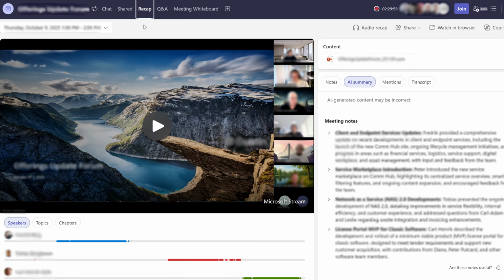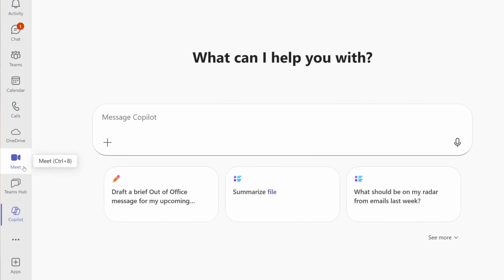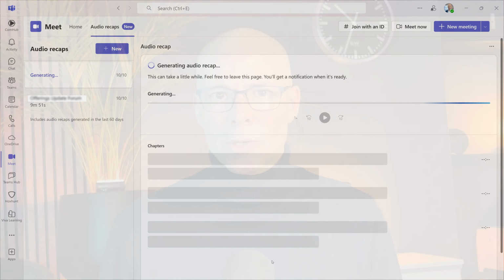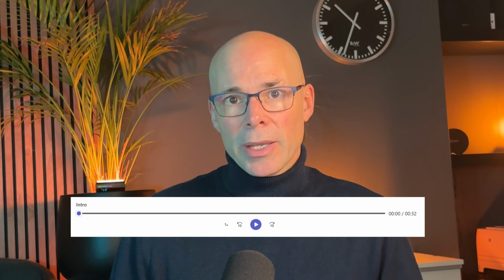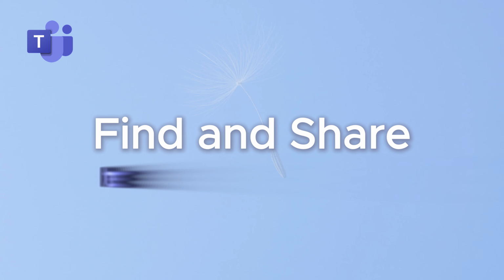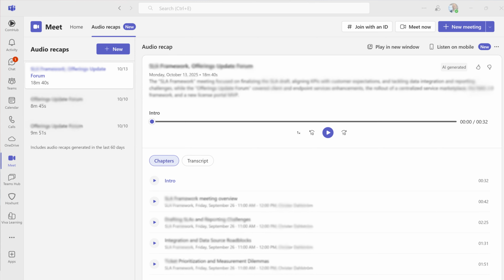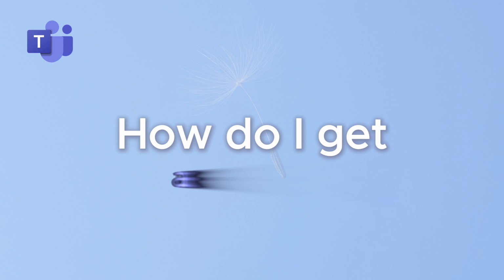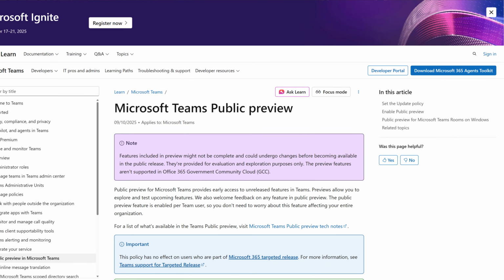Get a Spoken Summary with Microsoft Teams - Audio Recap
Get your meetings turned into a spoken summary with Microsoft Teams’ new Audio Recap feature. Learn how to generate, listen to, and share AI-powered meeting recaps - just like a podcast.

🎧 In this video, you’ll learn:
• How to use Audio Recap from the Recap tab or Meet app
• How to combine up to eight meetings into one summary
• The three available styles — Executive, Newscast, and Casual
• How to adjust playback speed or skip through sections
• Where to find and share your recaps from OneDrive

Timecodes
0:00 - What is Audio Recap?
0:32 - How to use Audio Recap?
1:25 - More options
1:38 - Share Audio Recaps
1:56 - How do I get Audio Recap?
2:09 - Current Limitations
2:20 - Share this video
2:32 - Google NoteBookLM vs Audio Recap?

🧩 Availability: Audio Recap is rolling out to Microsoft Teams Public Preview and Targeted Release users. Works in English only for now.

💡 Perfect for busy professionals, managers, or anyone who wants to save time catching up on meetings.